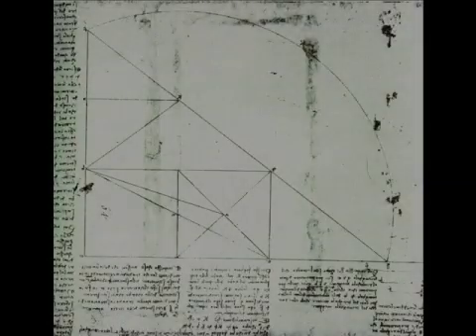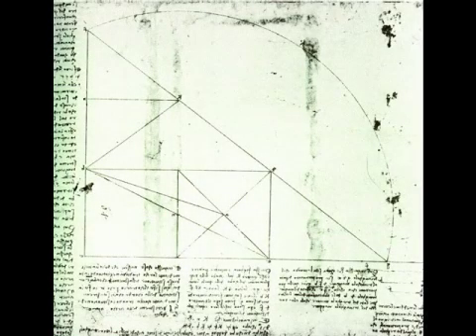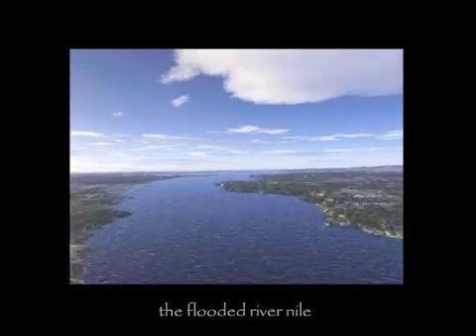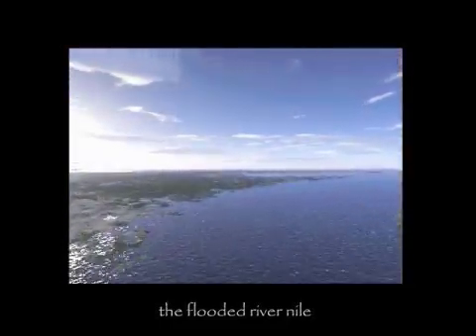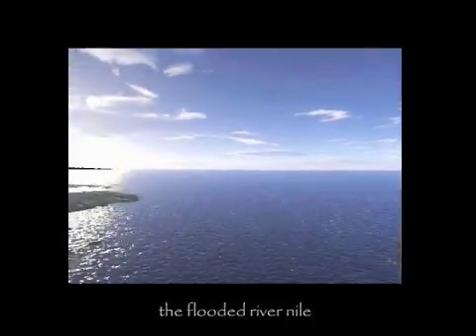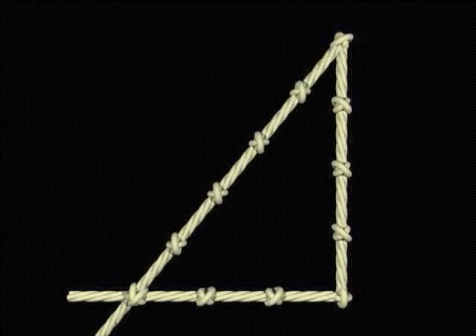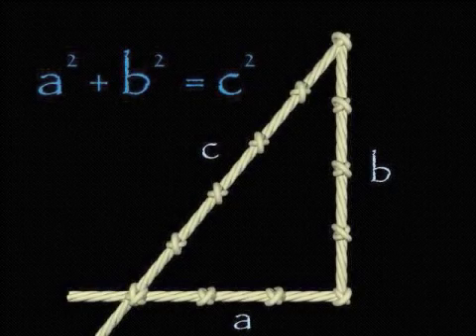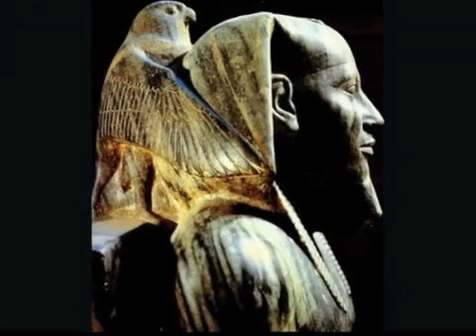Geometry of Life - Part 1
Part 1: Brief introduction to, and history of, sacred geometry.
The Geometry of Life is a video description of sacred geometry by Aidrian O'Connor ], created in 2000 as part of his thesis on sacred geometry at Goddard College.  It focuses specifically on the square root of three in sacred geometry - what geometric forms generate it, where it can be found in molecular structures, and possibly reasons why.  Note this is a DRAFT version, and is NOT narrated by Michael Wilkins as the credits indicate.